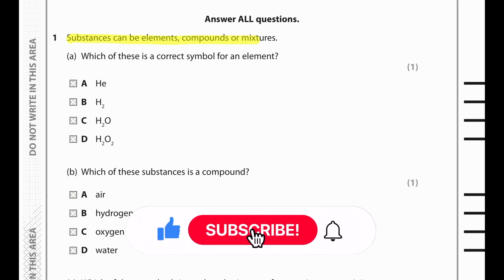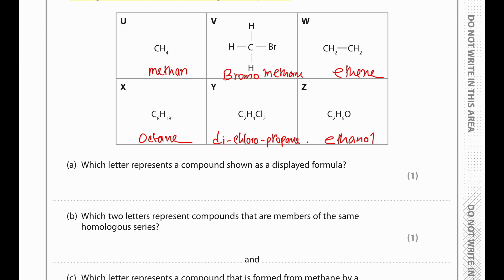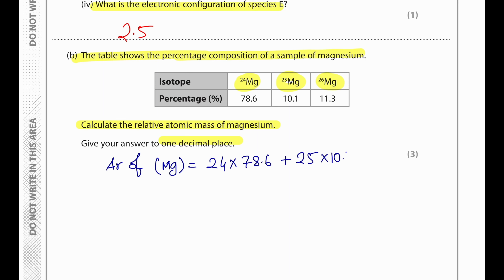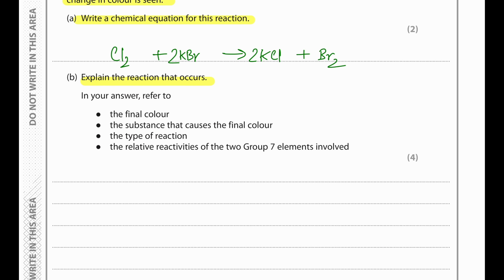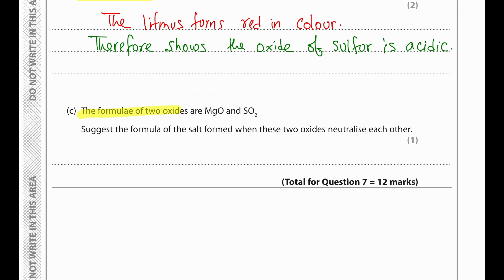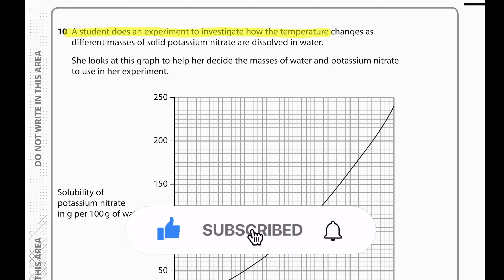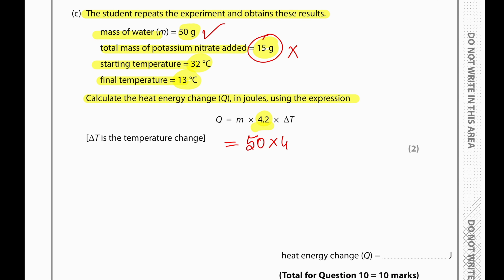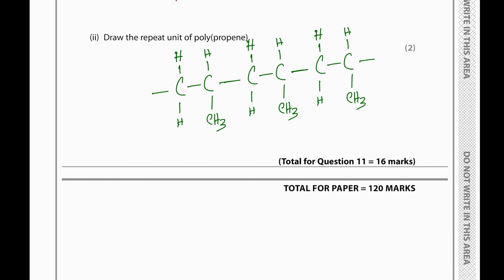EDEXCEL IGCSE Chemistry JAN-2017 4CH0/4CH1 PAPER 1C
Hello Everyone

Timecodes
0:00 Introduction
0:14 Q1
3:01 Q2
3:35 Q3
6:06 Q4
8:18 Q5
11:37 Q6
12:47 Q7
15:27 Q8
17:37 Q9
20:13 Q10
23:44 Q11